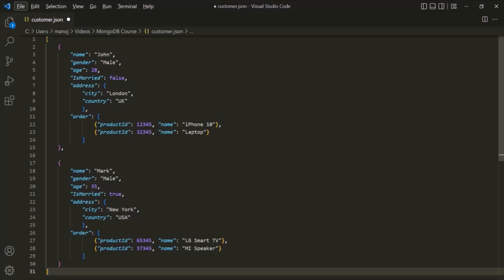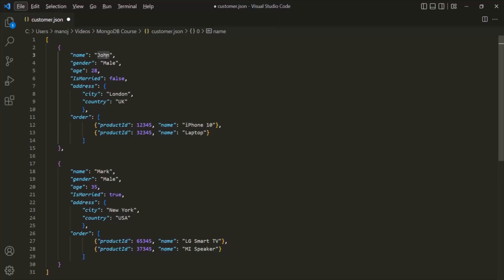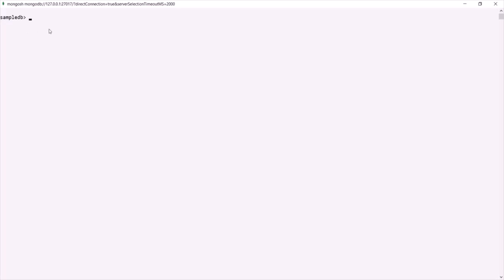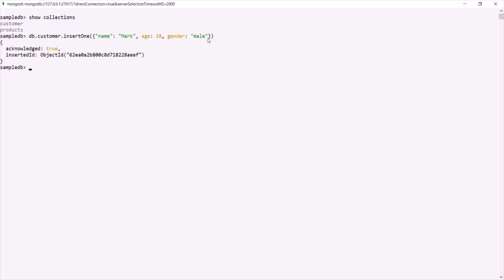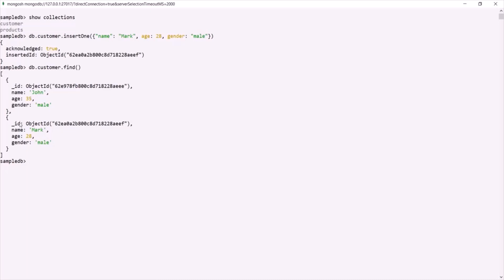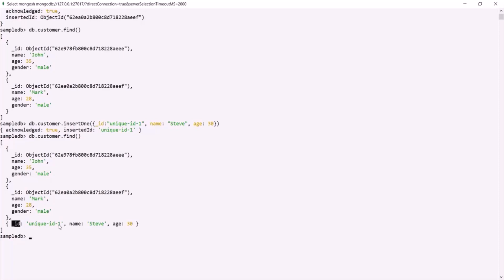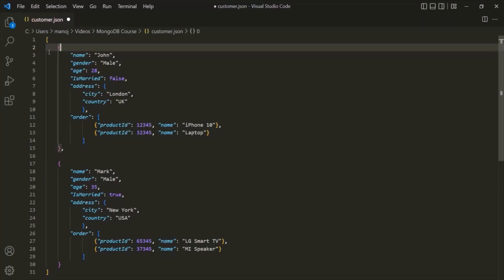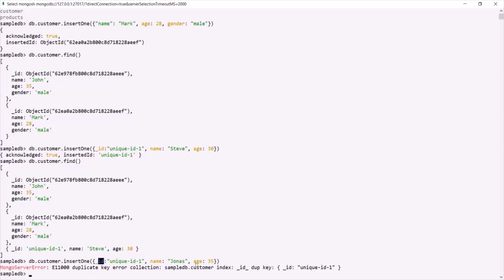#53 What is BSON data format | Getting Started with MongoDB | A Complete NODE JS Course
In this lecture you will learn, what is BSON data format, how do we write it and what is the difference between a JSON and BSON data format. We have learned, that we store data in MongoDB in BSON format. You will also learn advantage of storing data in BSON format.